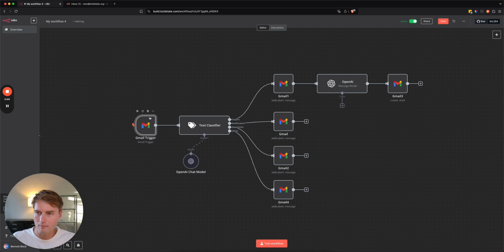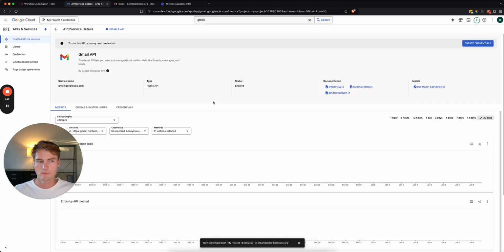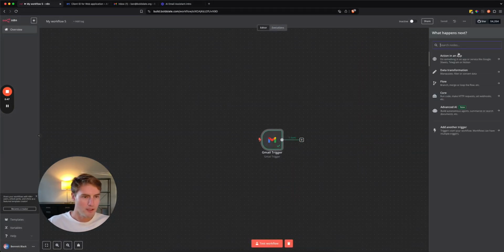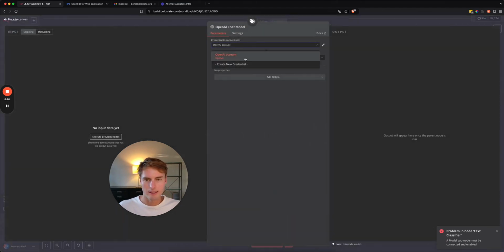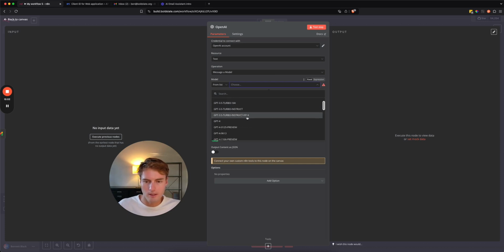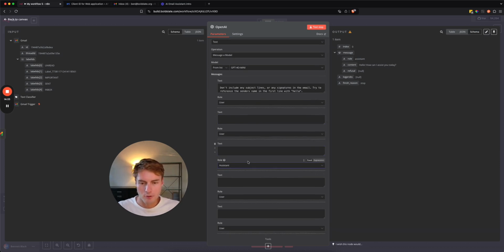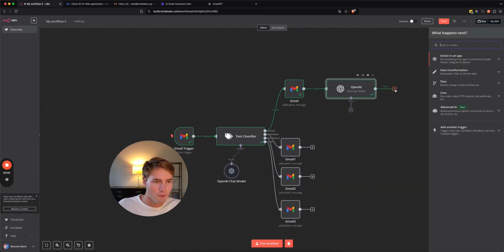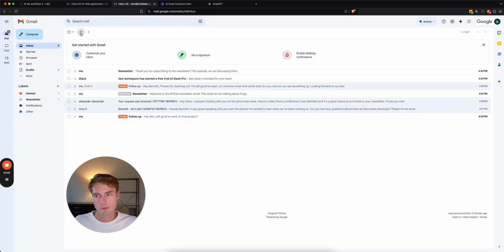AI Agent Email Assistant in n8n: Sell this for $3,000+ to business owners (import file included)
Create your own AI Agent Email Assistant that tracks new emails in gmail, tags every email based on your criteria, and then creates a draft response to emails that require a response.

Get the full import file, SOP, and more builds in my free Skool